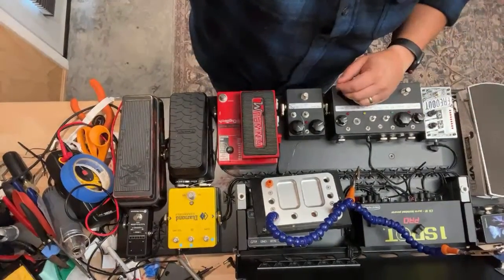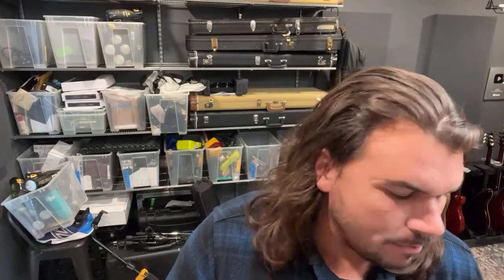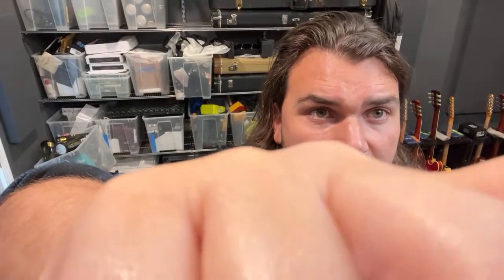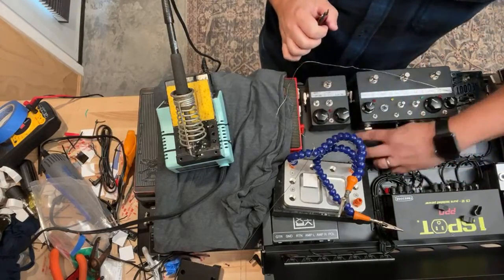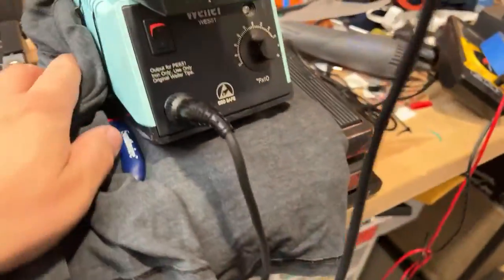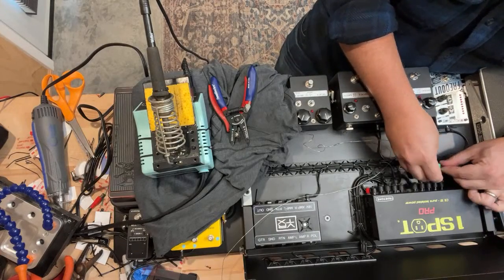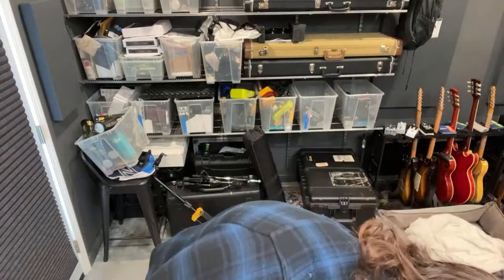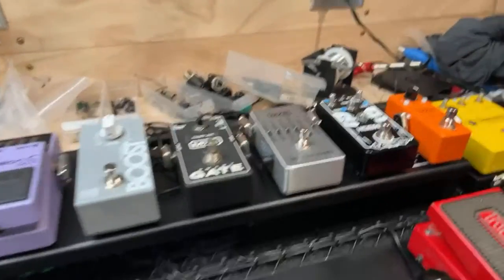Pedalboard Building Tips + Q&A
Today, I'm walking you through a pedalboard build that I've been working on this week, as well as answering any gear-related questions you have! Please put your questions in the chat or in the comments below!